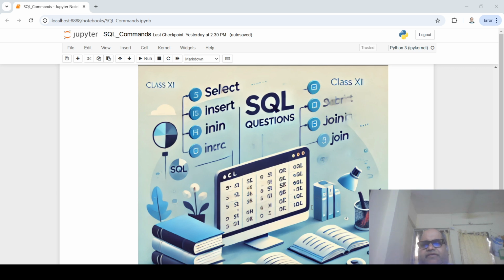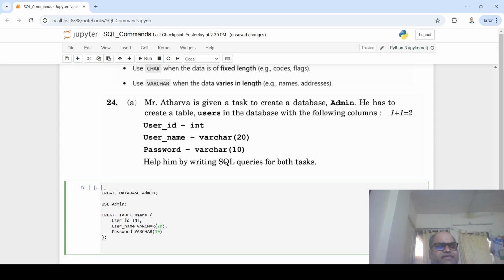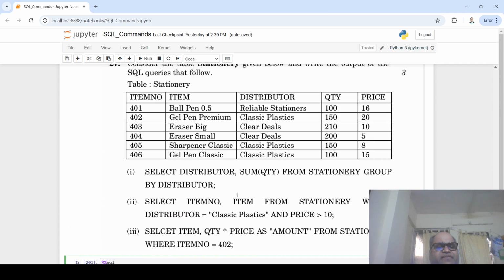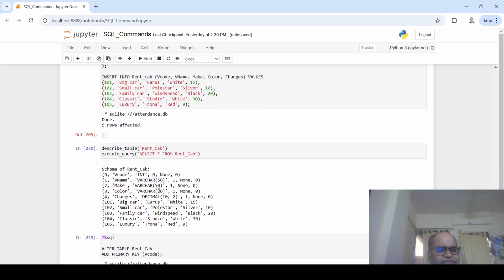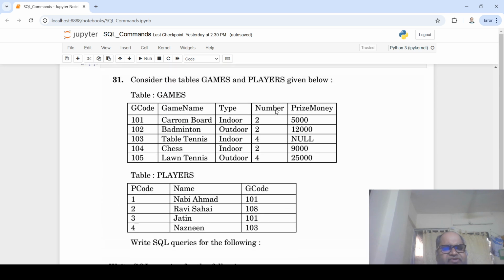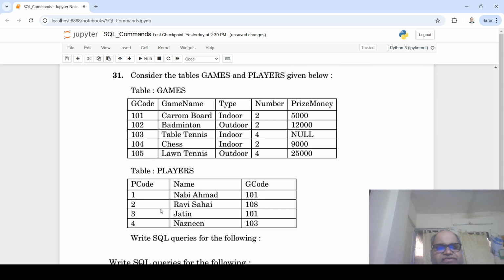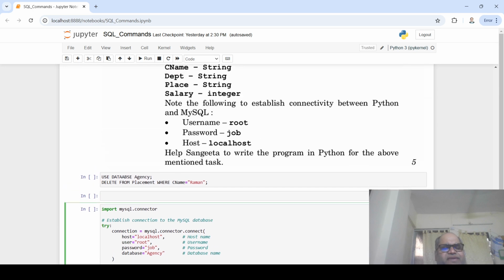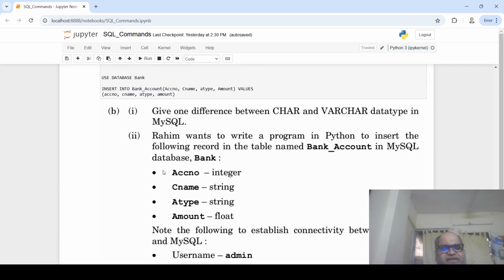SQL Practice Questions for CBSE Class 12 | Computer Science| Nformation Practices |Technology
🚀 Test your SQL skills with exam-like questions! This video includes:
✅ Practical SQL queries with solutions
✅ Tips for solving SQL questions effectively
✅ Focus on board exam patterns for CBSE and ISC Class 12
🎯 A must-watch for final exam prep!